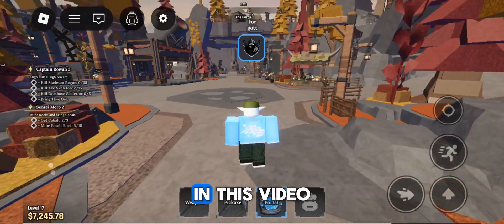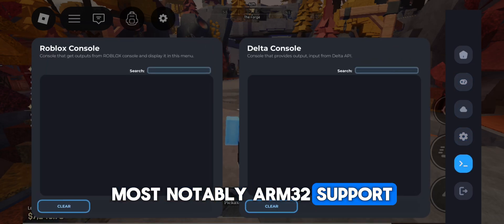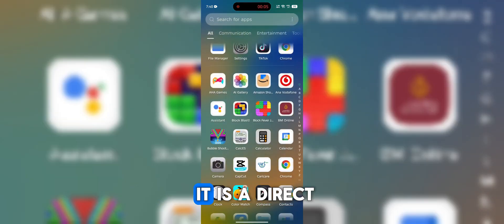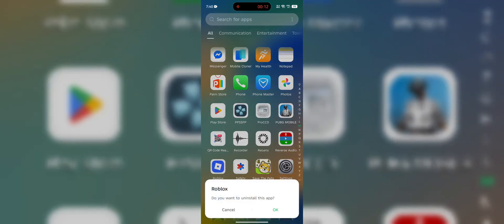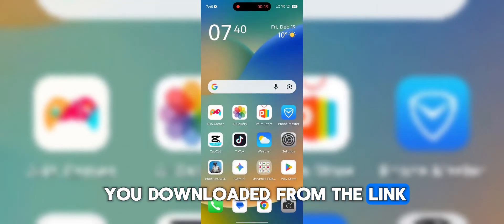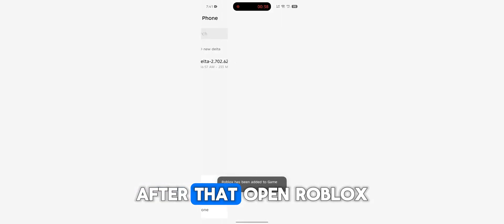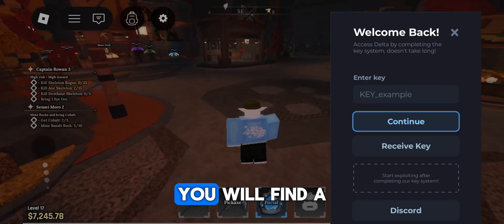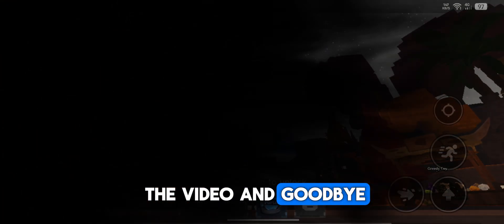Delta Executor Mobile NEW Update (v2.702) | Download & Install Best Roblox Executor (iOS & Android)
Changelog — Delta Executor Mobile v2.702

Still undetected — continues to avoid detection.

Improved hooking — better stability and compatibility when attaching to games

Improved getrenv — enhancements to environment retrieval for more reliable script execution

Bug fixes — various fixes and stability improvements

Link Download

delta executor v2.702 ipa
delta executor
delta executor
delta update
roblox executor
roblox executor mobile
roblox executor